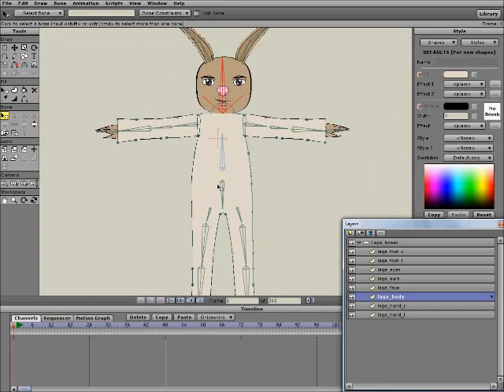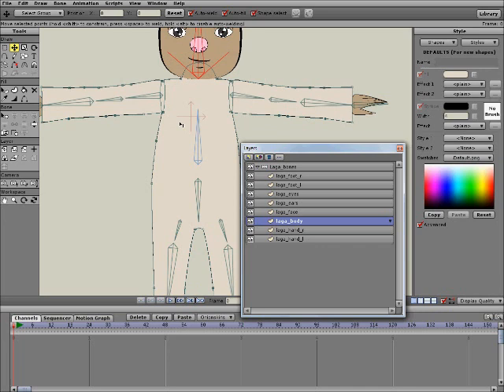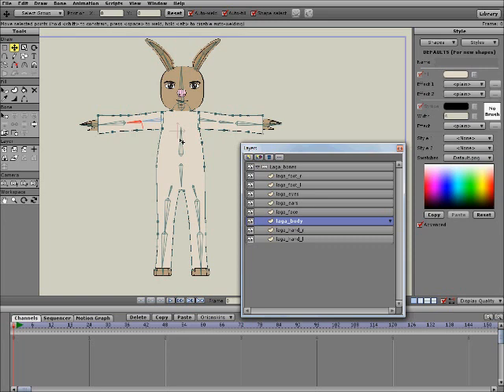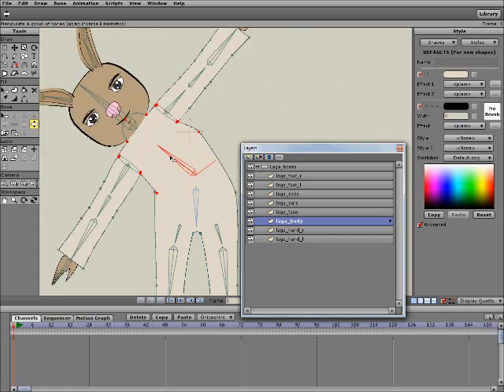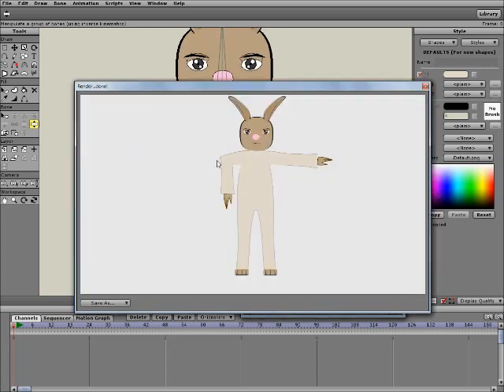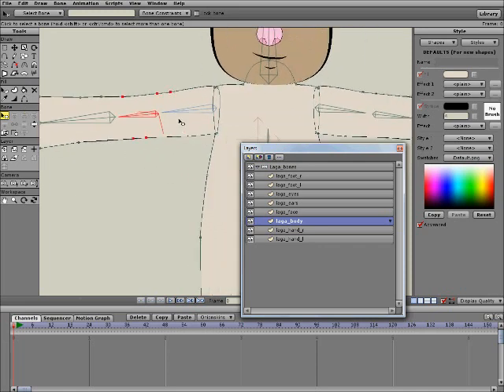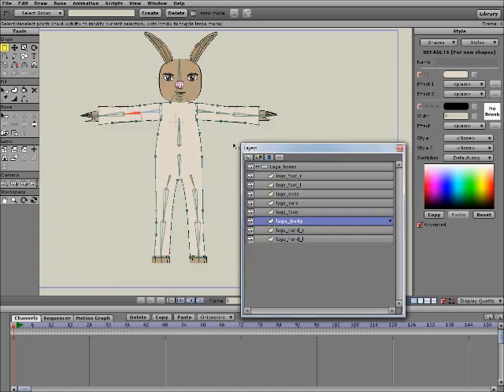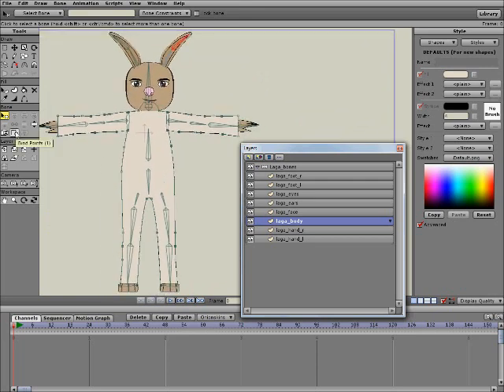Custom Bone Rig - Anime Studio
A custom bone rig I tried out using the "Bind Points" feature.
Overall, I'm very satisfied with the result of this rig, but I'm not sure if I'll use it in the future. The reason being, it is a bit time consuming to setup. However, if I can get it to work with other character without any real issues it will most likely be my prime setup for rigging in AS ^)^